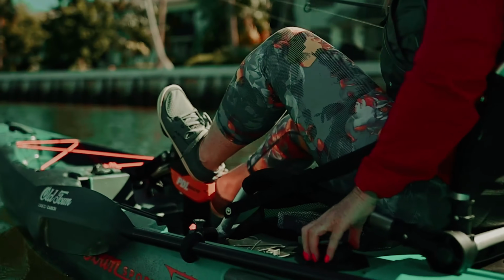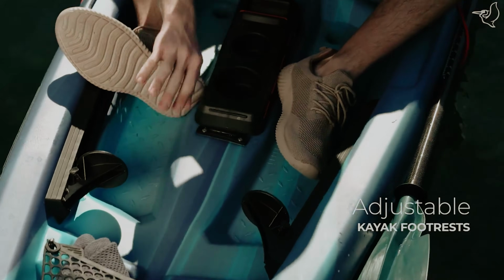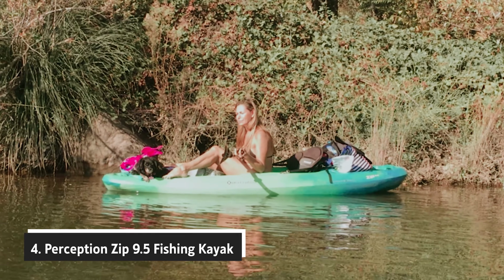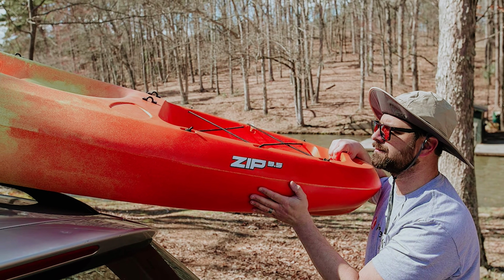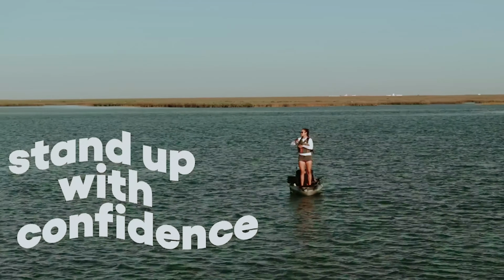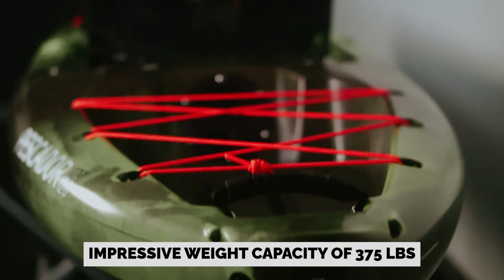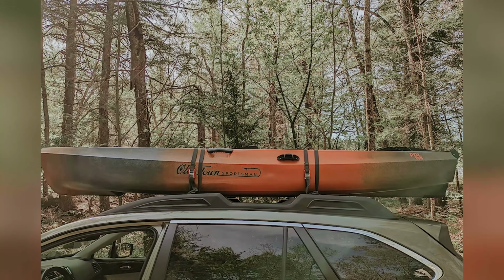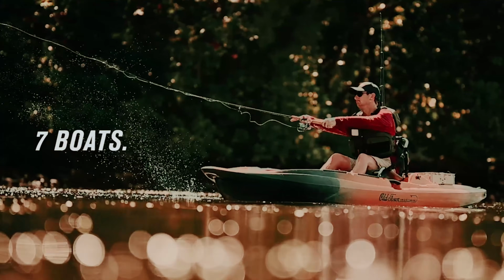Best Fishing Kayaks 2025 - (Watch This Before Buying)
✅ List of the Best Fishing Kayaks we featured in this video

1. Old Town Sportsman PDL 106 Pedal Fishing Kayak

2. Perception Pescador Pro 12 Fishing Kayak

3. Pelican Catch Mode 110 Fishing Kayak

4. Perception Zip 9.5 Fishing Kayak

5. Pelican Sentinel Angler Fishing Kayak

If you're an angler looking to take your fishing adventures to the next level, these top fishing kayaks are designed to elevate your experience on the water. The Old Town Sportsman PDL 106 Pedal Fishing Kayak is perfect for hands-free fishing with its efficient pedal system and sturdy build. The Perception Pescador Pro 12 Fishing Kayak is built for stability and comfort, making it an excellent choice for long days on the water. For those who prioritize durability, the Pelican Catch Mode 110 Fishing Kayak provides a rugged design with ample storage. If you're seeking a more compact option, the Perception Zip 9.5 Fishing Kayak is lightweight and easy to maneuver. Lastly, the Pelican Sentinel Angler Fishing Kayak is perfect for beginners and experienced anglers alike, offering great stability and storage at an affordable price. Explore these options to find the best kayak for your next fishing adventure.